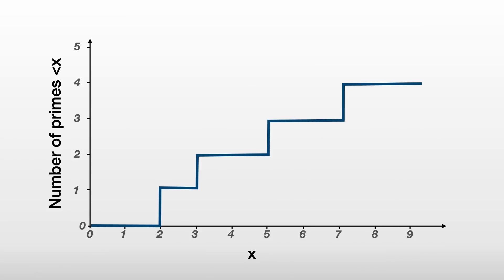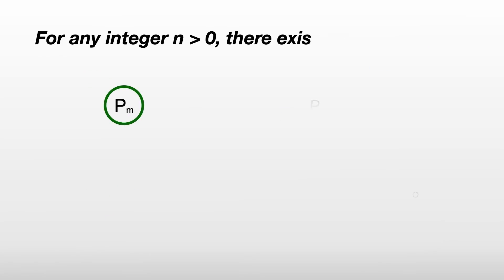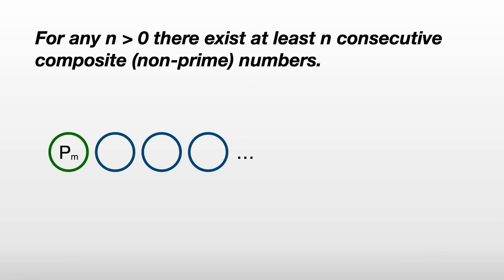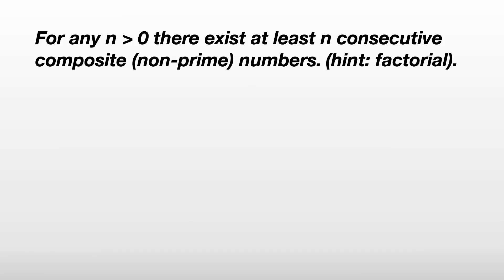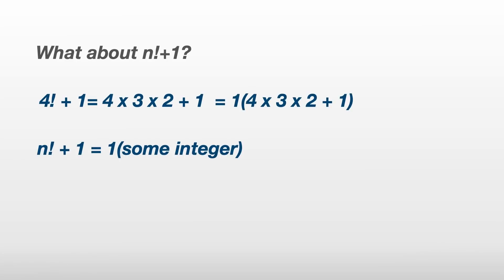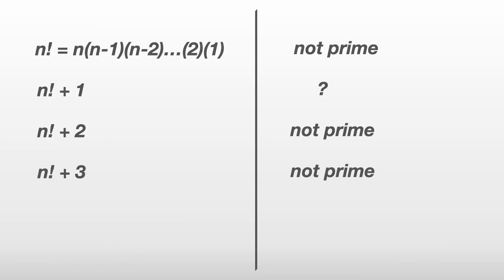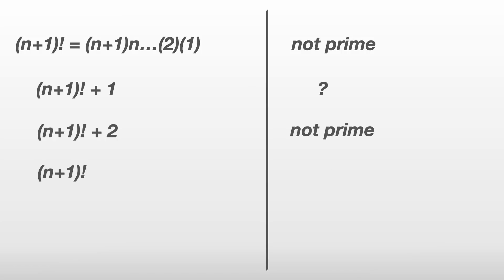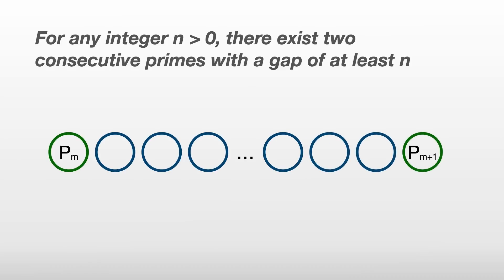An existence proof for arbitrarily large prime gaps.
In this video we'll discuss prime gaps. In particular, we'll prove that there are arbitrarily large gaps between two consecutive prime numbers.

This video was based on an exercise from
A First Course in Abstract Algebra - Anderson & Feil